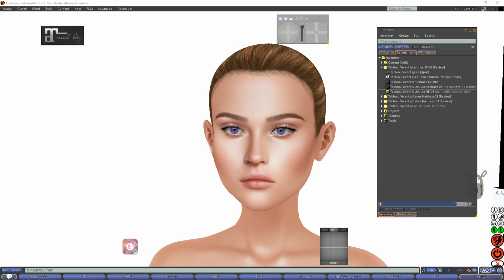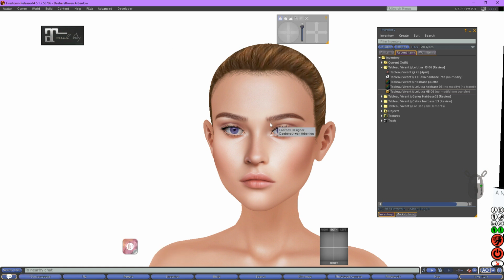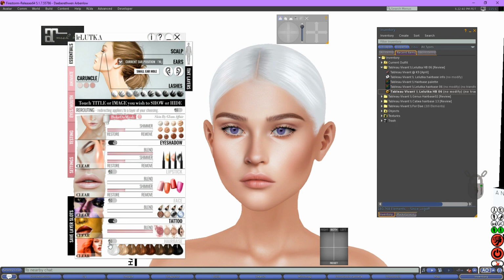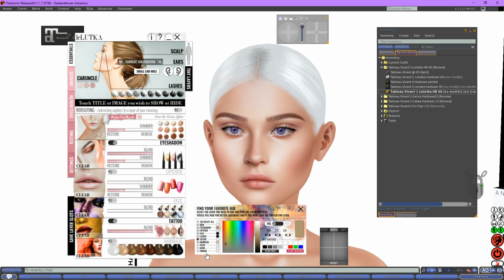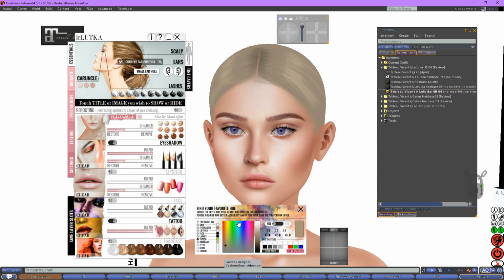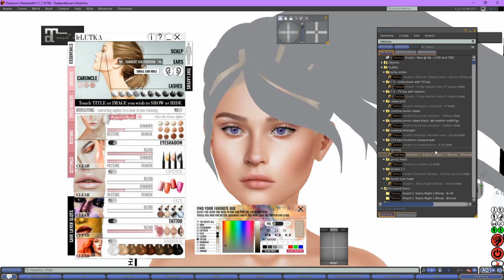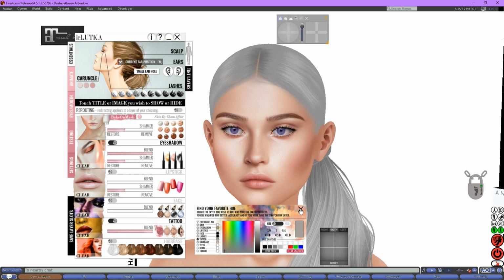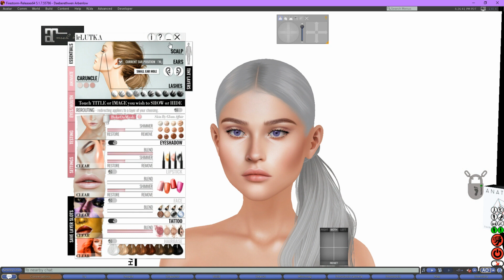Second life: How to apply hair bases to mesh heads (part 3 of 3 LELUTKA)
3 Part Series - Basic Second Life Tutorial - How to apply (and tint) hair bases on mesh heads. This tutorial is specific to Lelutka heads. Featuring Tableau Vivant hair bases. (Skin by Glam affair for Lelutka Aida (comes with head))